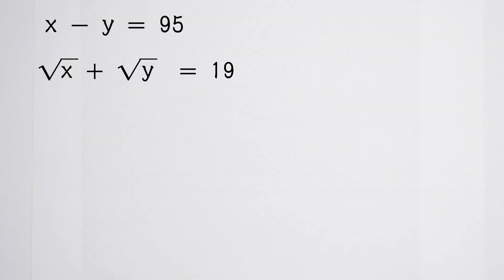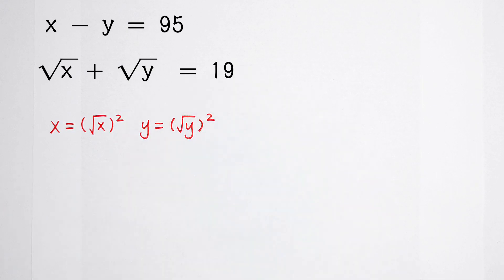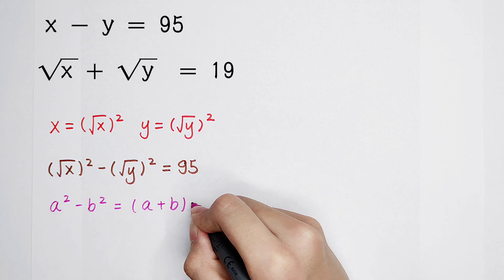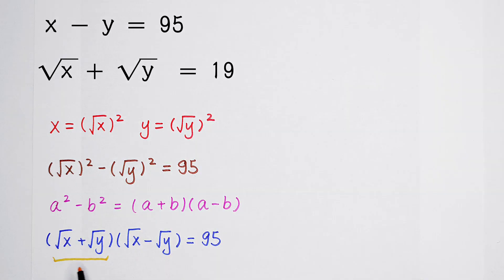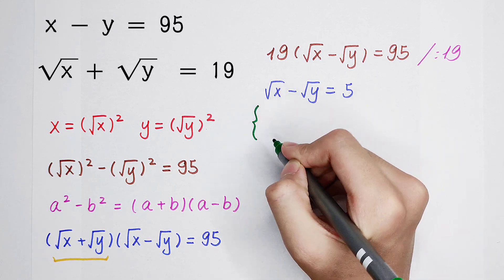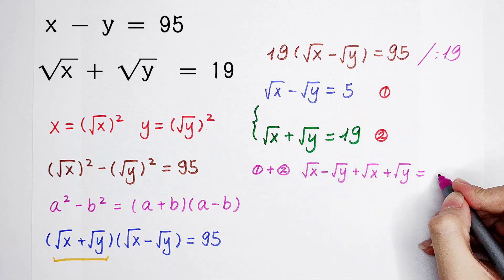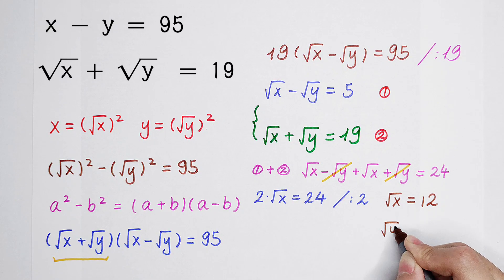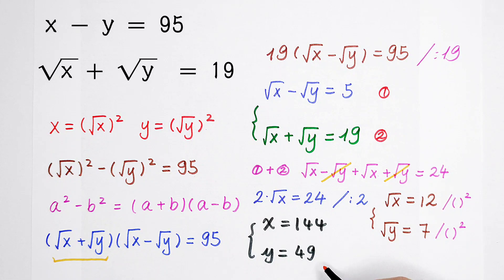A nice algebra question, how to find out x and y ?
Find out the key point first, and then you can solve it in just minutes